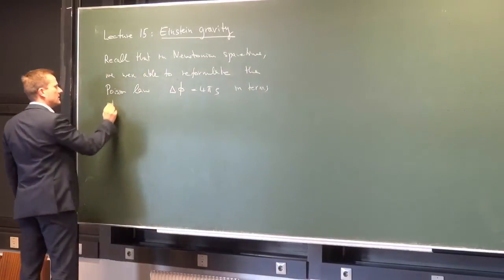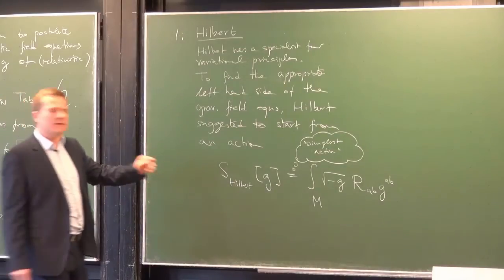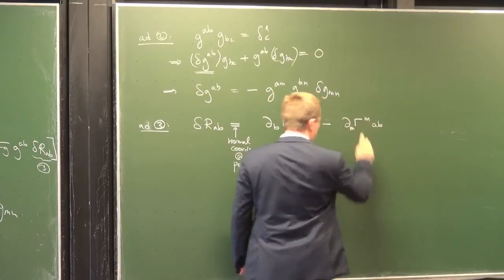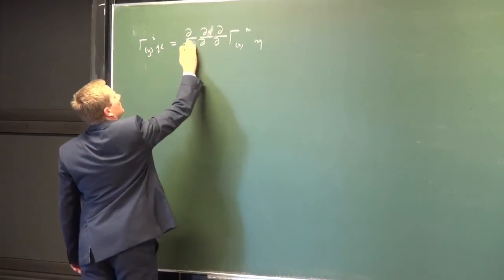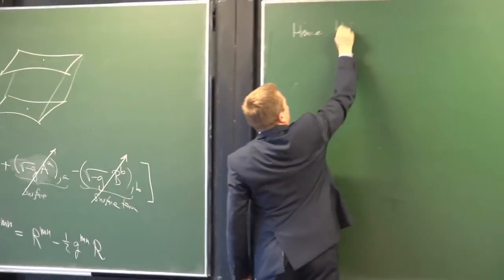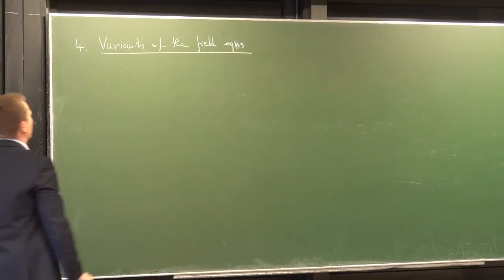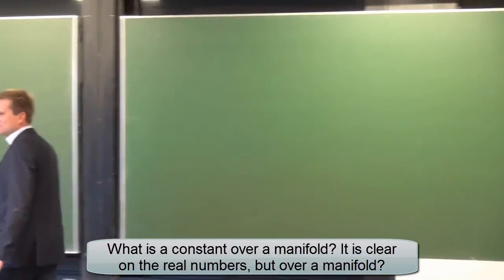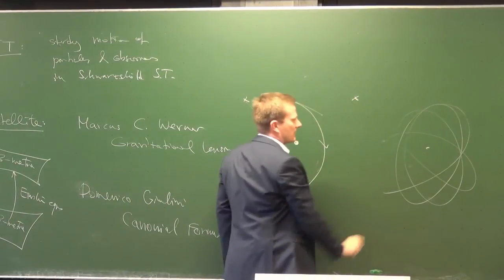Lecture 15: Einstein Gravity (International Winter School on Gravity and Light 2015)